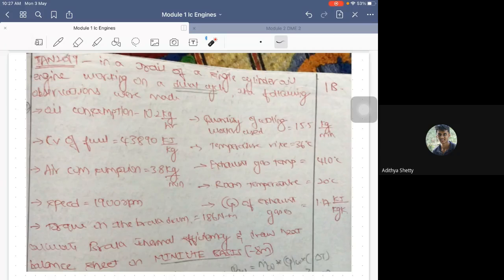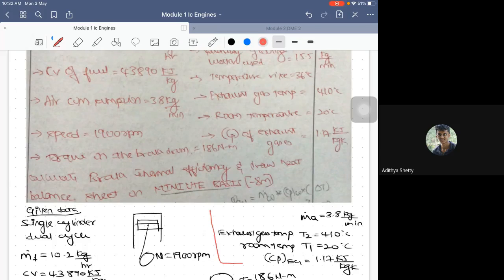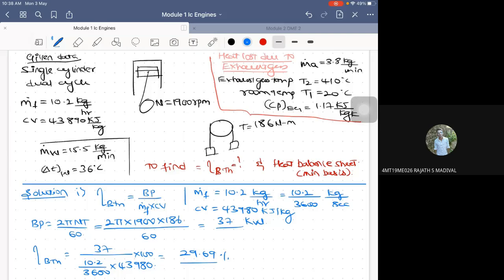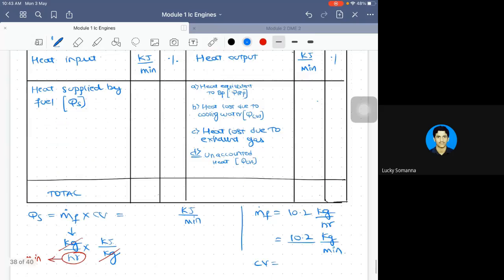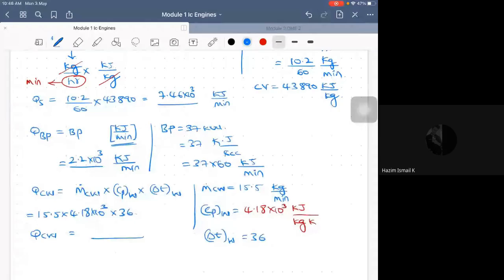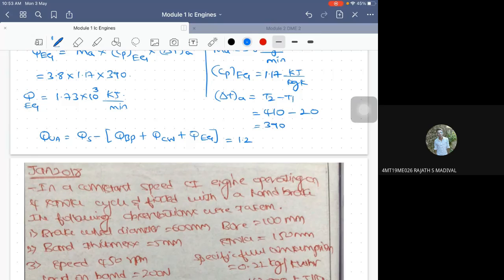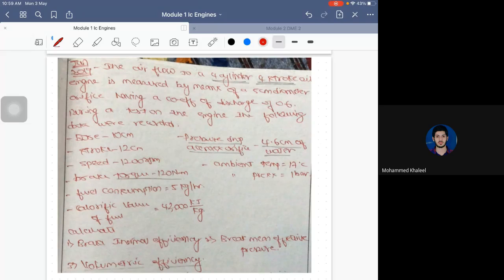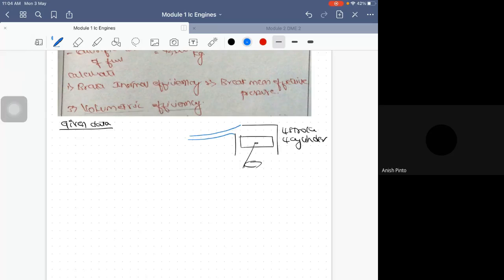ATD Module 1 - IC engine Problems 4